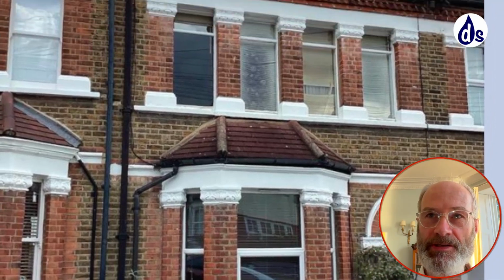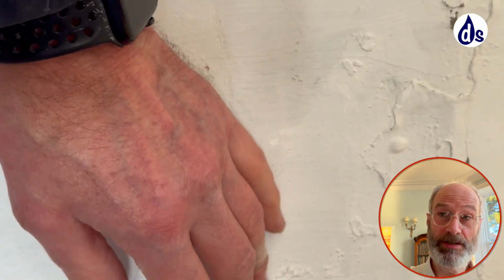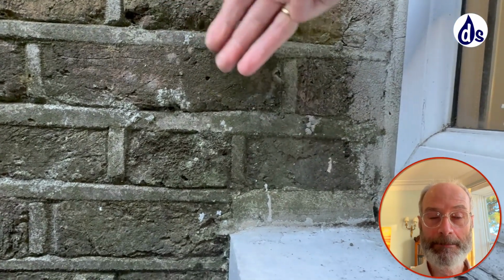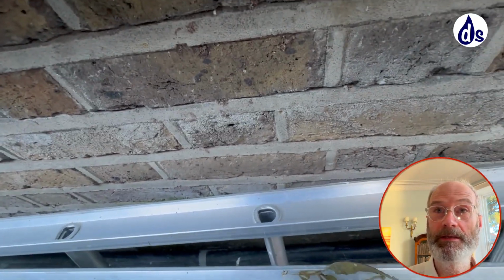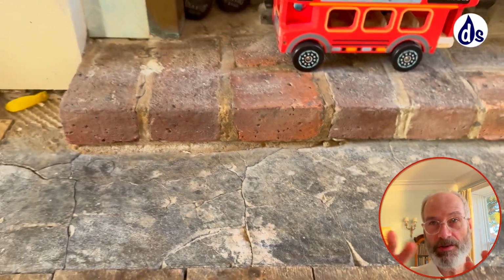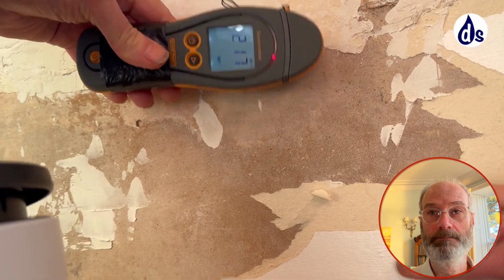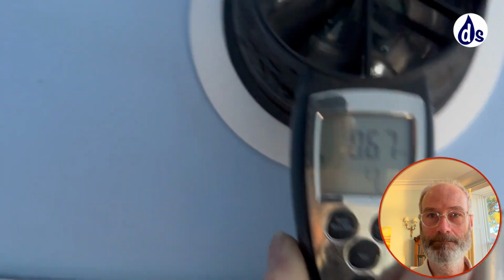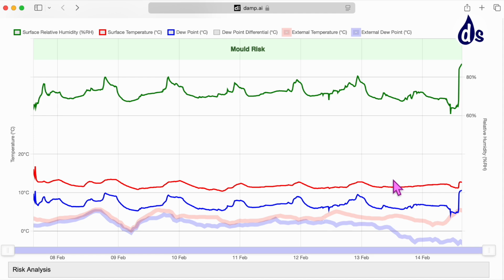💷 £16,000 for Damp Proofing? Or is there a FREE, better, longer-lasting fix? 🤔 Damp Proofing Exposed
💦 DAMP SURVEY RESULTS 💦

BACKGROUND 👀
The owner of this Victorian terraced house in Forest Hill, London recently purchased the property after concerns about damp were flagged in a pre-purchase survey. Two damp surveyors and a builder have since assessed the property, each recommending either chemical damp-proofing or installing a new damp-proof course. However, the client remains sceptical about rising damp and is seeking a more detailed investigation to determine the true cause of persistent damp smells and visible damage.

FINDINGS 🕵️‍♂️
✅ No evidence of rising damp – Groundwater is actively pumped out in London, making rising damp highly unlikely.
🔍 Damp-proofing slurry applied – This could be trapping moisture and exacerbating surface condensation.
💨 Surface condensation present – Likely caused by poor ventilation and lack of airflow.
🛠️ Kitchen floorboards show signs of deterioration – Possibly linked to past damp issues or poor subfloor ventilation.
❌ A dehumidifier is in use but not detecting high humidity – This suggests that the issue is not ongoing excess moisture, but historic damp and trapped vapour.
💷 Potential savings of £16,000 by avoiding unnecessary damp-proofing works.

🍃 Clear gutters and downpipes of debris to prevent water accumulation. Seal any gaps in felt roofing and address any dips where water may be pooling.

🌱 Conduct a stopcock test to check for hidden plumbing leaks. Monitor taps, pipes, and connections for any drips.

💨 Keep furniture away from external walls to allow airflow and reduce condensation risk.

🏡 Use a 20-litre per day dehumidifier continuously in colder rooms. Consider Meaco DD8L Zambezi or Duux Bora Smart. Set humidity to below 70% RH and drain into the sink if left running when vacant.

🍲 Keep lids on pots and pans while cooking to reduce steam by up to 80%. Use an externally vented extractor fan or, if unavailable, open a window and keep doors shut.

👕 Dry clothes using a vented tumble dryer or dehumidifier. Avoid drying in unventilated rooms.

🔑 Consider a Vent-Axia or Brookvent Airstream extractor fan to remove moisture at its source. Position it near the shower, and use rigid ducting for efficiency.

🍽️ Use rigid ducting rather than flexible tubing for improved airflow. If venting up a chimney, allow extra run time to ensure vapour is expelled properly.

🏠 Insulate cold walls to reduce condensation risks. Rockwool Thermal Lining Paper is vapour-permeable, making it suitable for internal insulation. Avoid PIR boards above joists, as they can trap moisture.

VERIFICATION 📊
💧 Estimated Drying Time: 3–6 months depending on ventilation, heating, and exposure to rain.

🔎 Monitor progress:
✔️ Use a damp meter weekly on walls, focusing on the highest damp point.
✔️ If sub-floor damp is suspected, compare hygrometer readings below floor level to external humidity.

REASONING 🧐
💡 Rising damp is virtually impossible in cities like London, where groundwater is pumped out 60–90m below ground level.
💡 Chemical damp-proofing treatments often trap moisture, worsening condensation and mould issues.
💡 Improving ventilation and managing vapour is more effective than unnecessary damp-proofing.

WHAT NEXT? 📺
Watch these related investigations:

💬 Are you dealing with mysterious damp patches at the base of your walls?